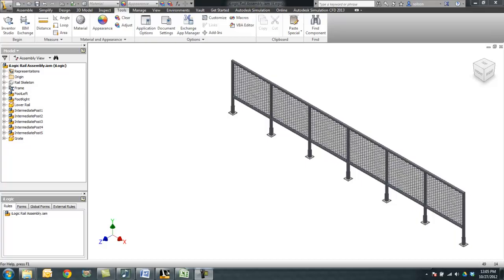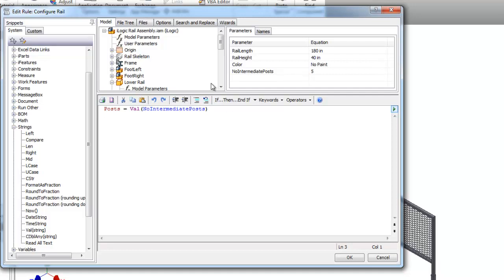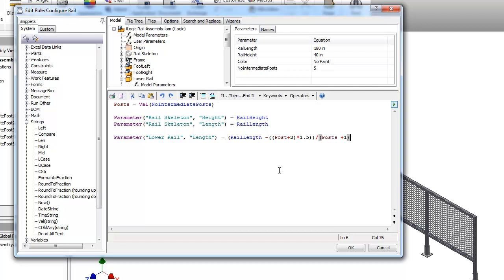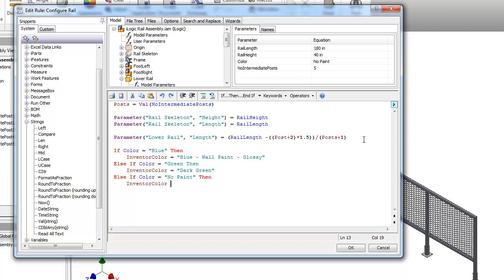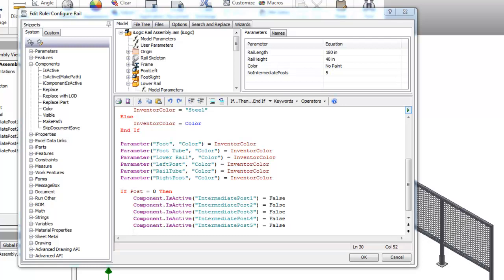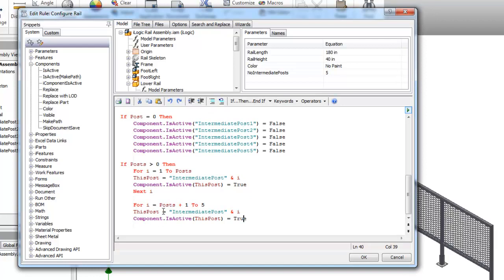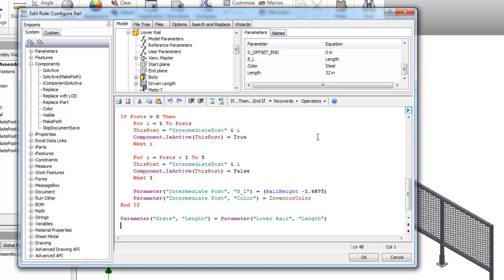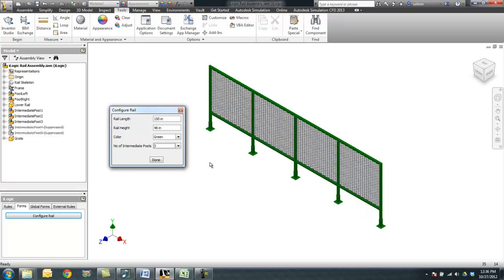iLogic Rail Configuration from MESA U 2012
This is part of a presentation I did for MESA U.  It will show how iLogic was used to automate the design process of a rail assembly.